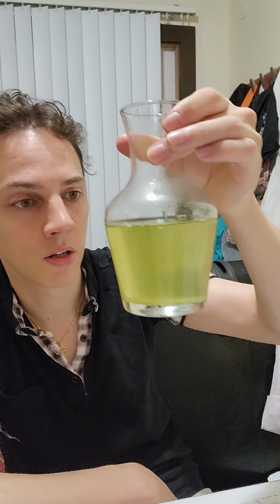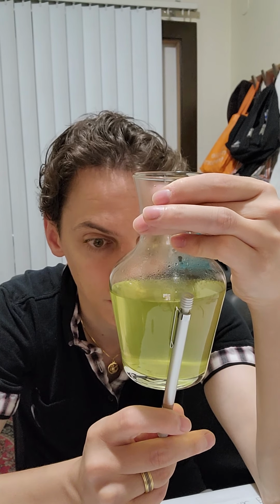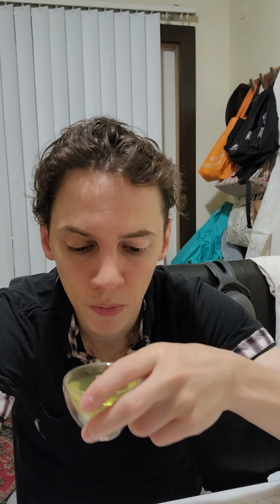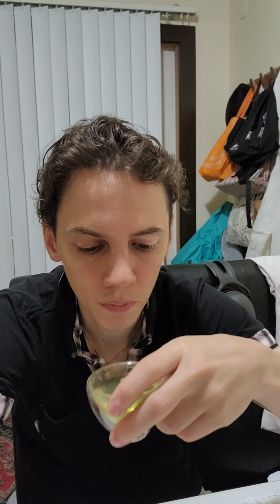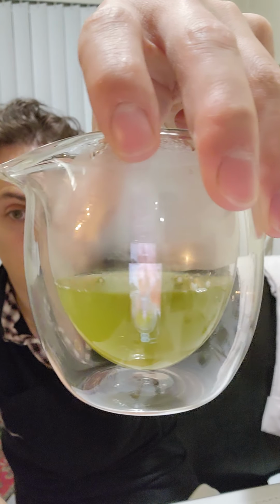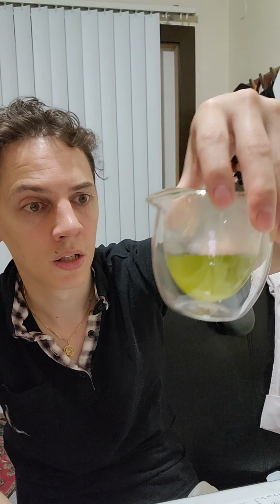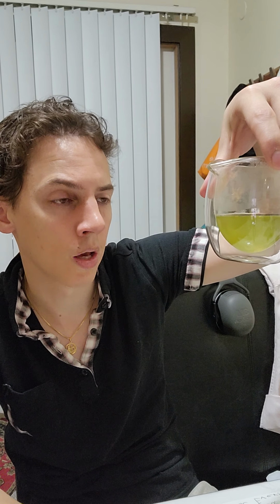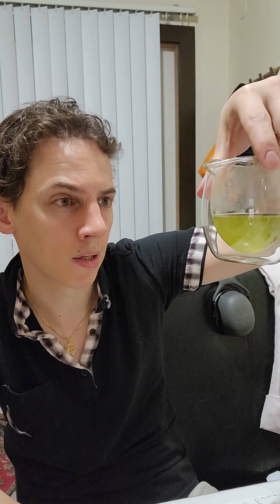Forthees Tamaryokucha from Nagasaki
GJTEA Tasting